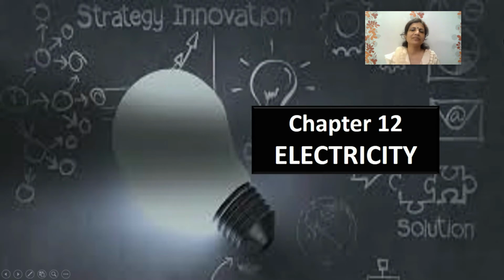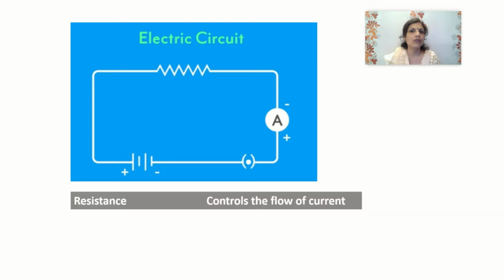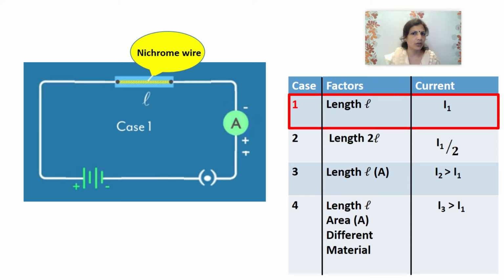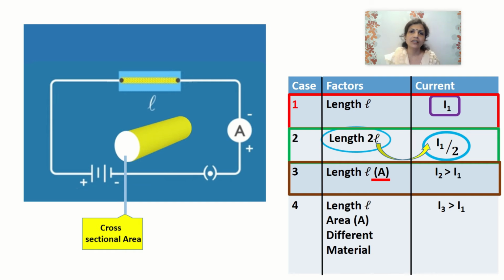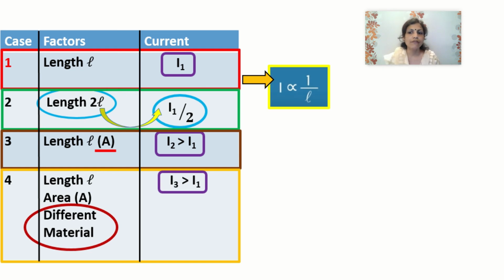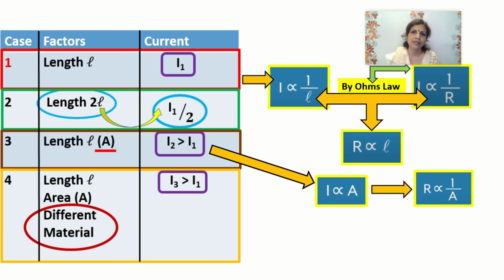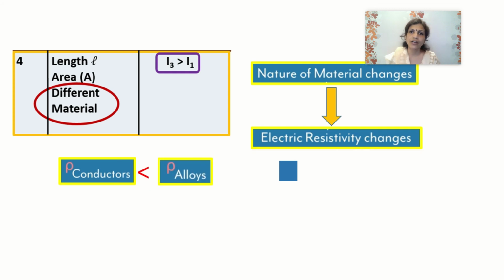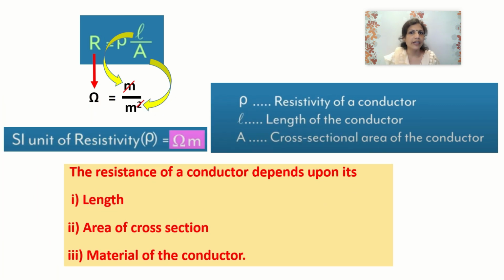CLass_10_Physics_Chap_12_Electricity_Part_5_11_May_2021